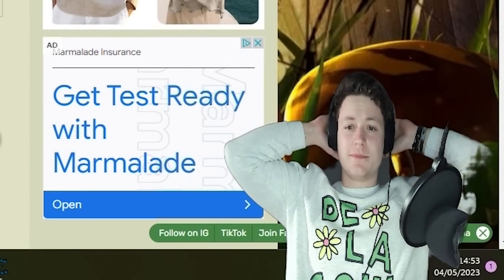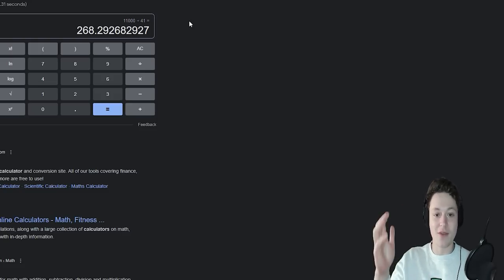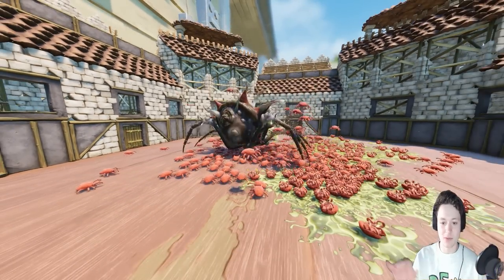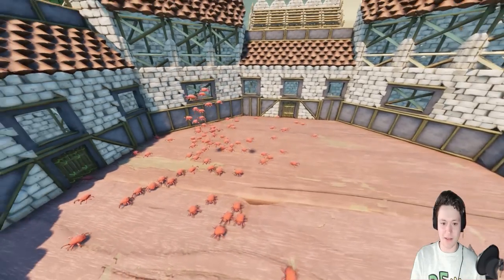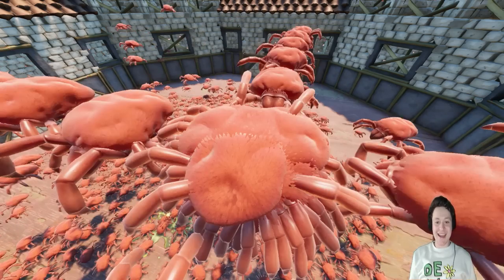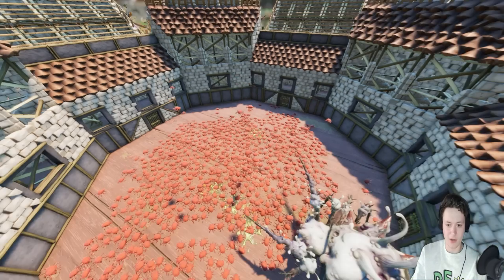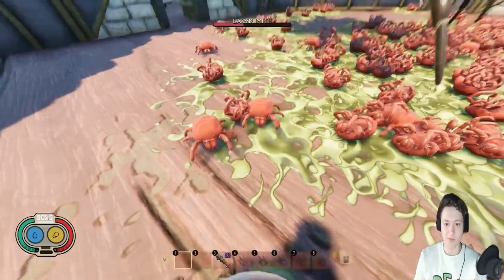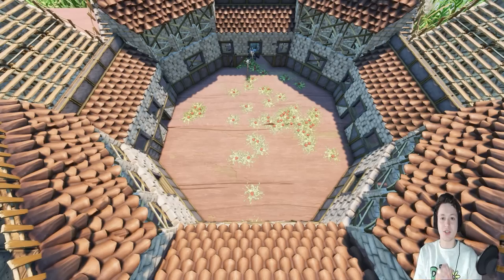Can 1000 Mites KILL The Infected Broodmother?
Can 1000 Mites KILL The Infected Broodmother In The New Grounded super Duper 1.2.2 Update That Included The Wasp Queen.